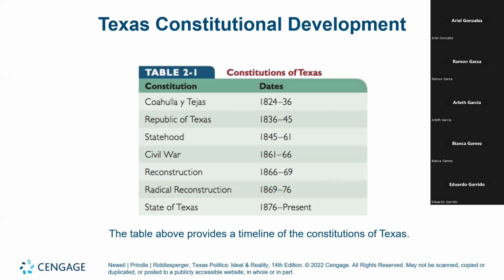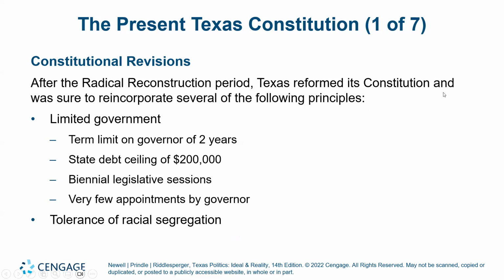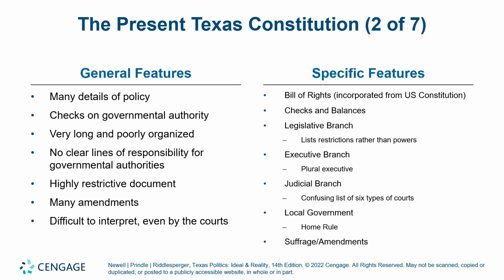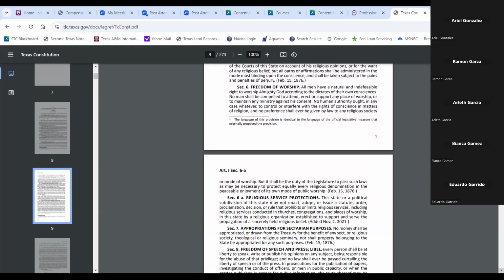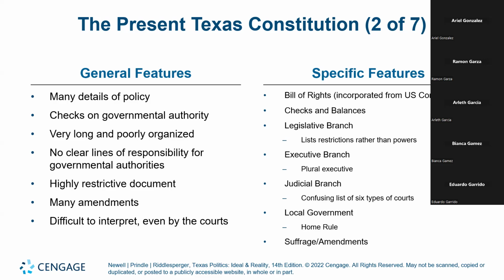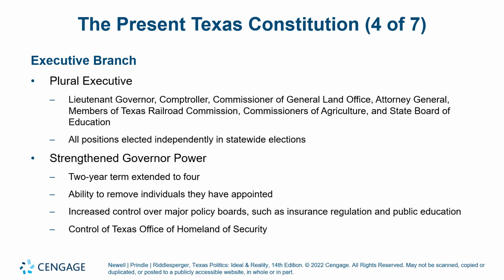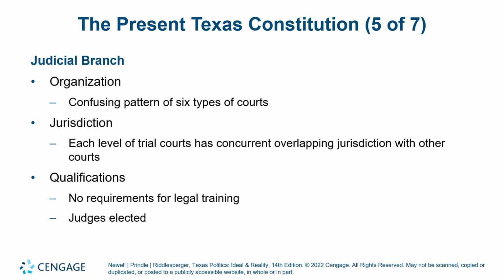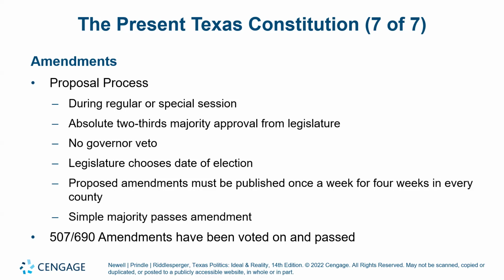GOVT 2306 Fall 2024 Chapter 2 Part 2